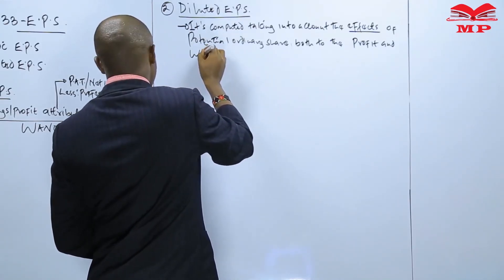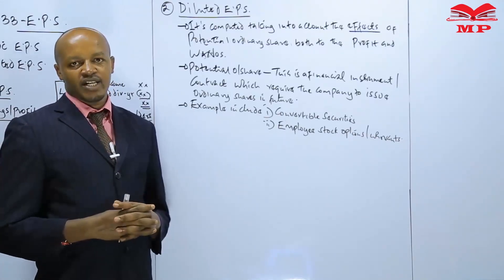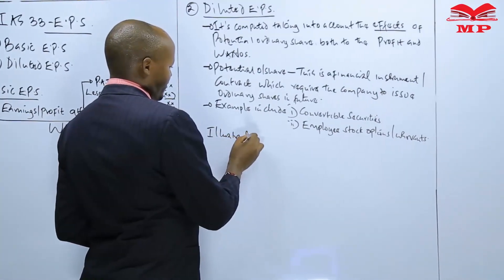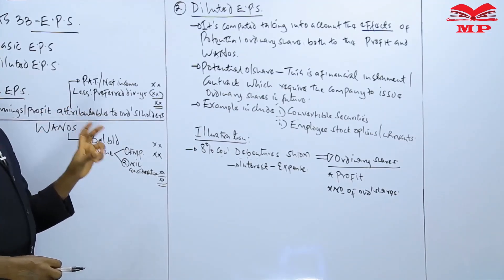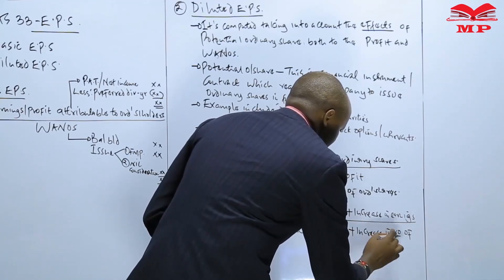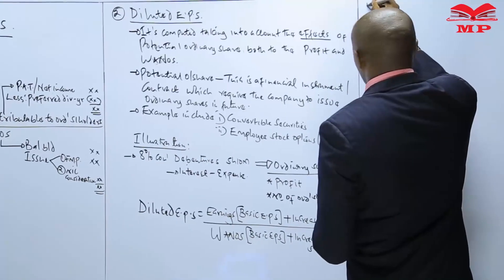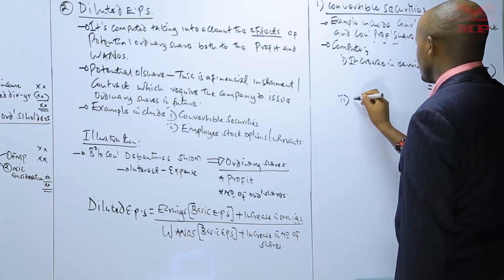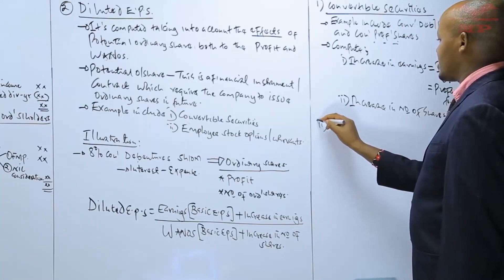Diluted Earnings per share